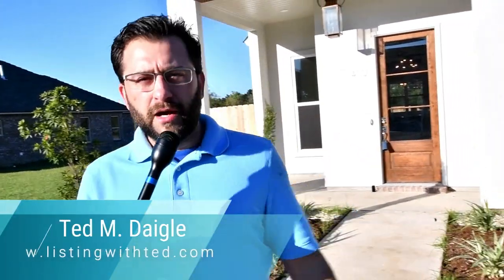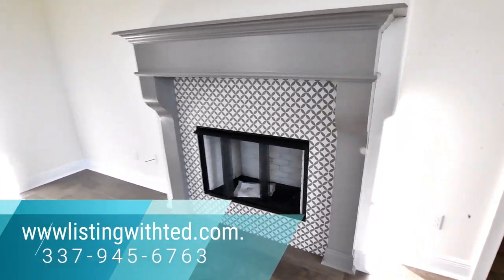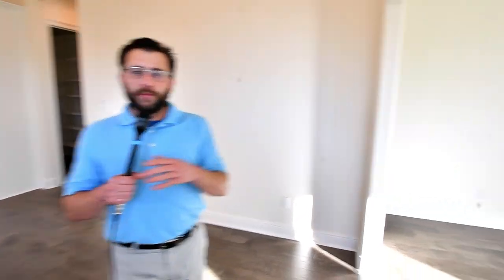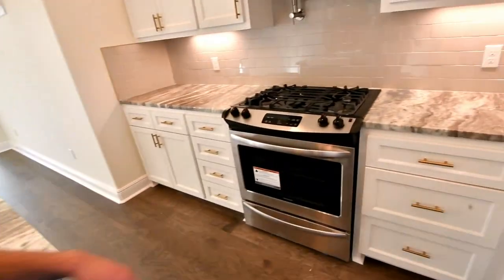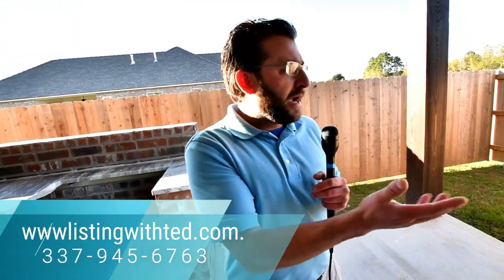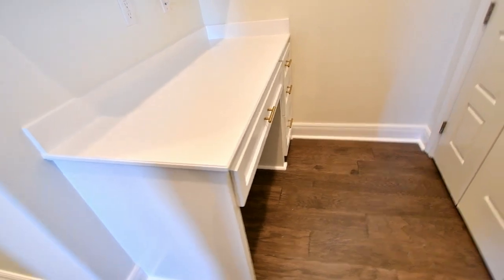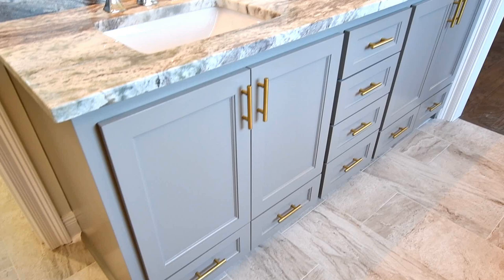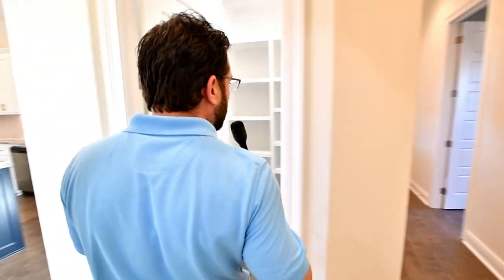408 Dunvegan Court, Lafayette, LA 70503 a New Construction Home For Sale in Lafayette, LA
408 Dunvegan Court, Lafayette, LA 70503

10 Point Home Selling Marketing Plan